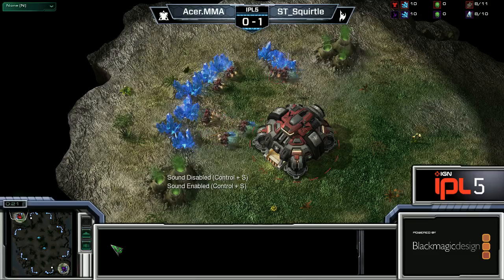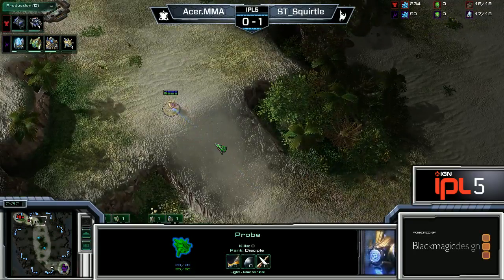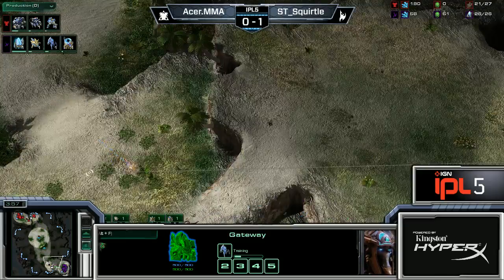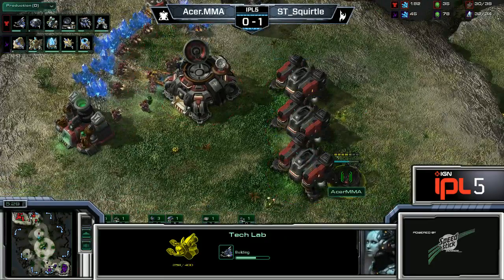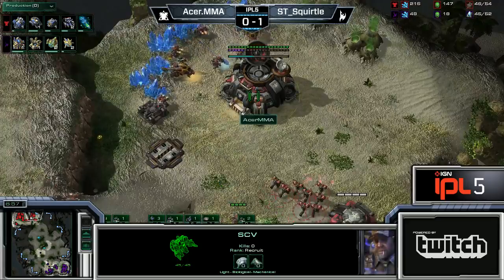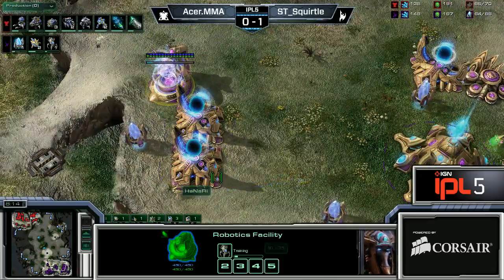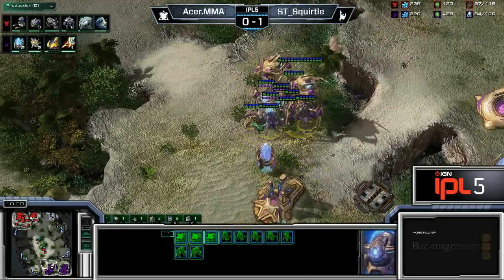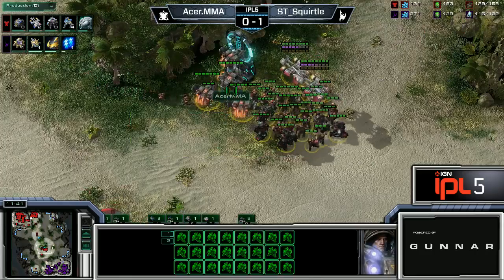MMA v Squirtle - Game 2